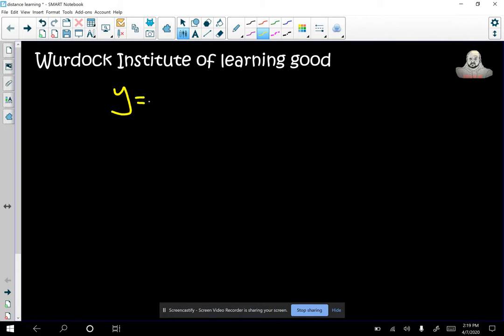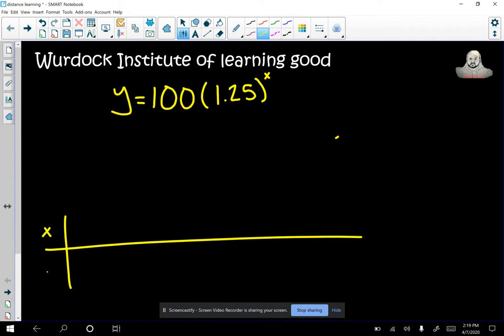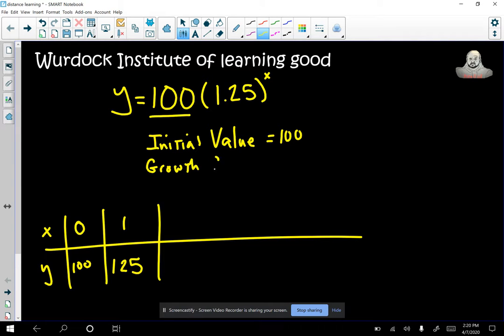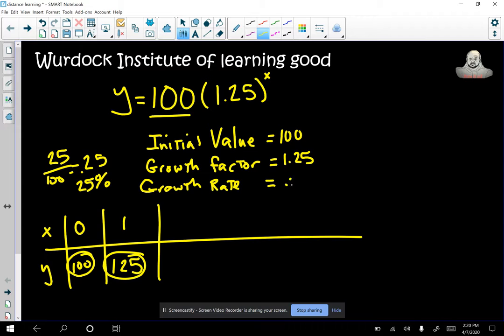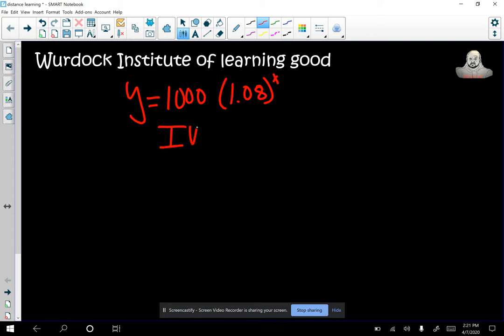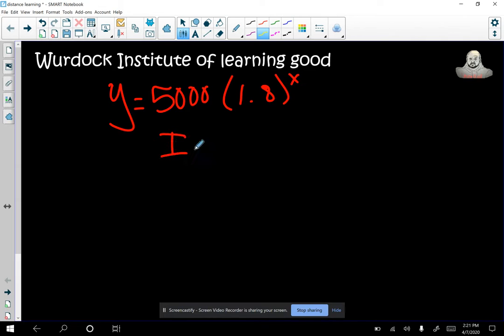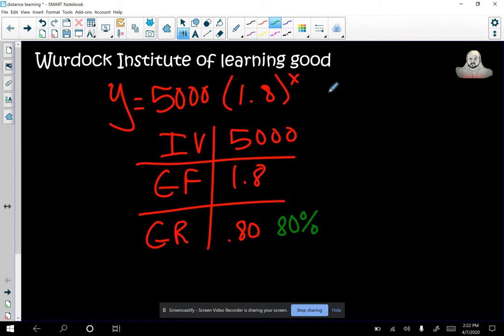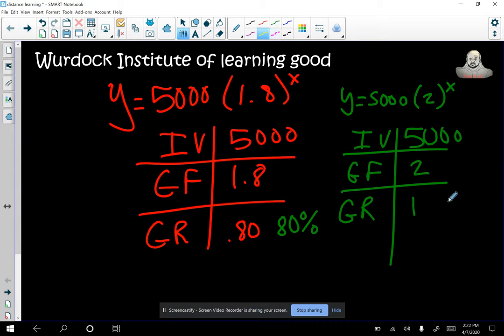more exponential section 8.5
hints for 8.5